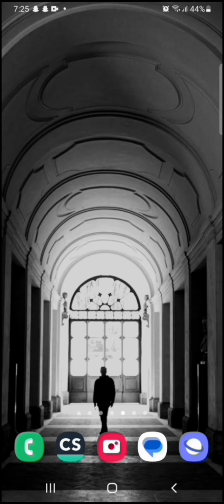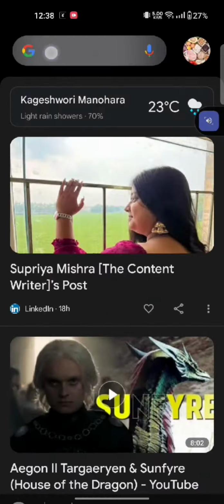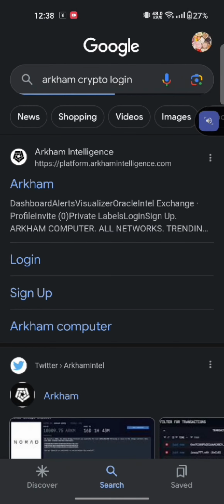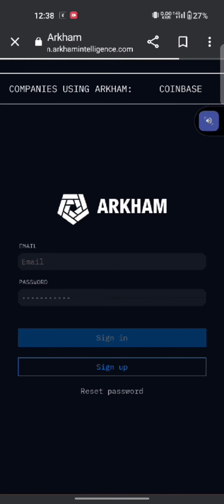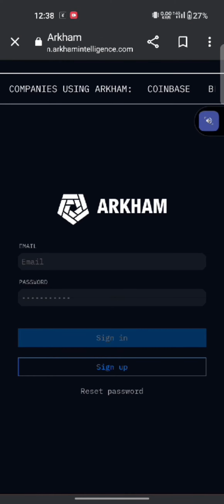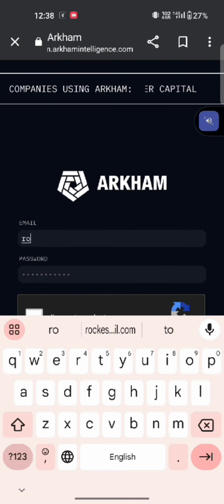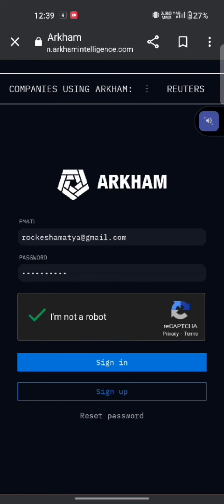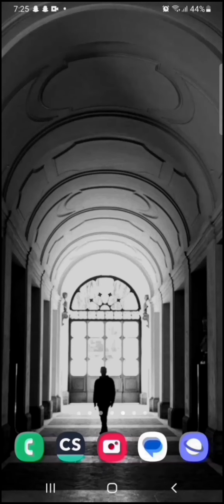How to Login to Arkham Crypto Account 2023? Arkham Crypto Log In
In this step-by-step tutorial, I'll guide you through the process of logging into your Arkham Crypto account. Arkham Crypto is a cutting-edge cryptocurrency platform that offers secure and innovative investment opportunities. Whether you're a new user or need a refresher, I'll show you how to access your account and explore the exciting world of Arkham Crypto. Join me and gain access to a world of financial possibilities!